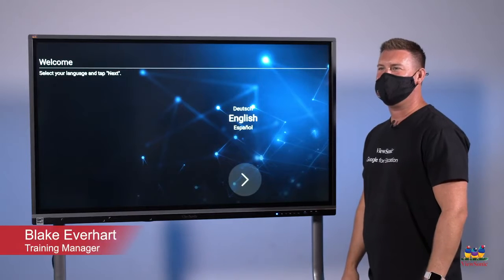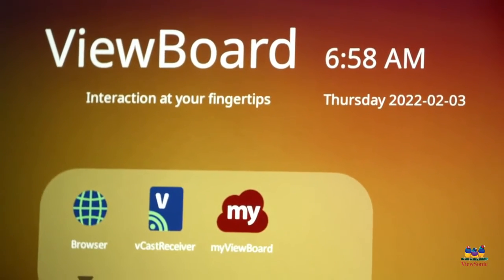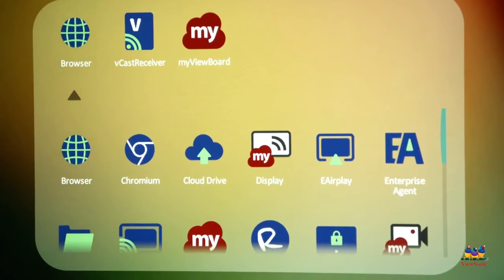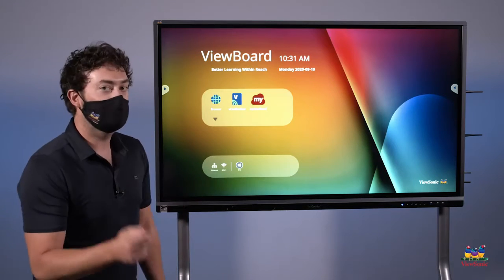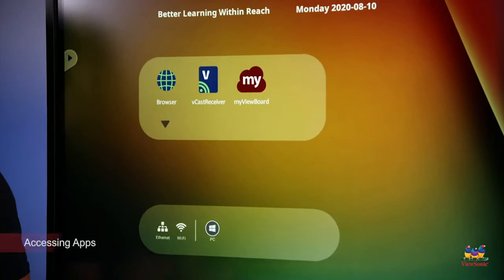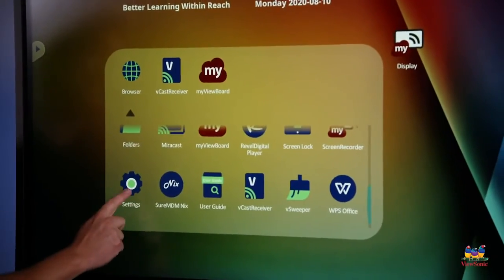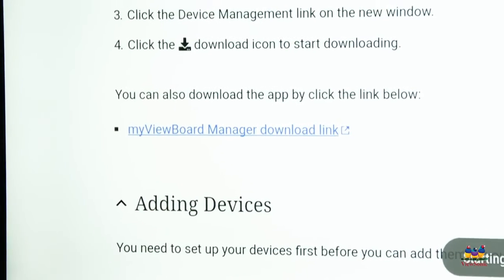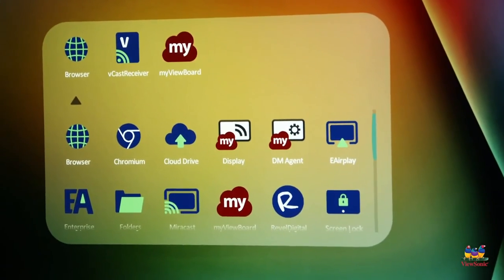ViewBoard® IFP50 User Interface Setup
If you’ve recently installed a ViewBoard IFP50 in your classroom, are new to ViewBoard displays, or just need a refresher, watch this video to see basic setup configuration ranging from language and time zone settings, network setup, energy savings, choosing a wallpaper and more.